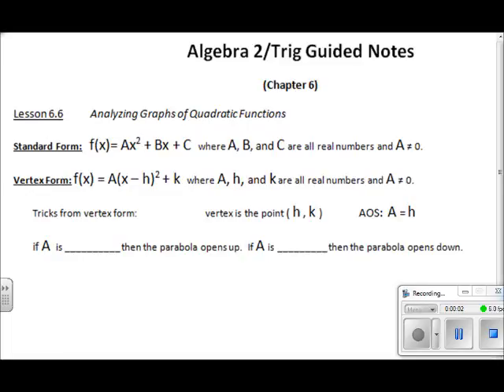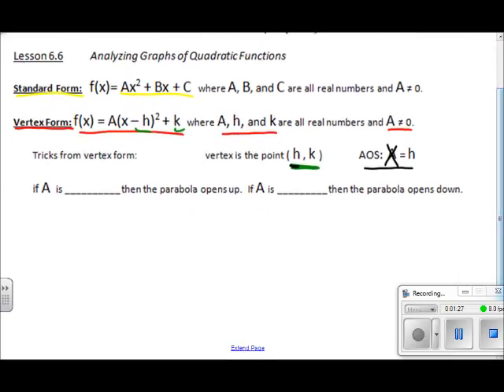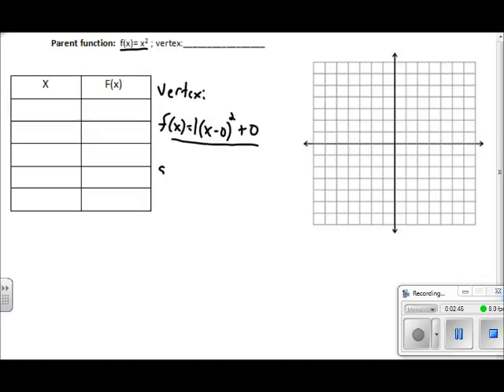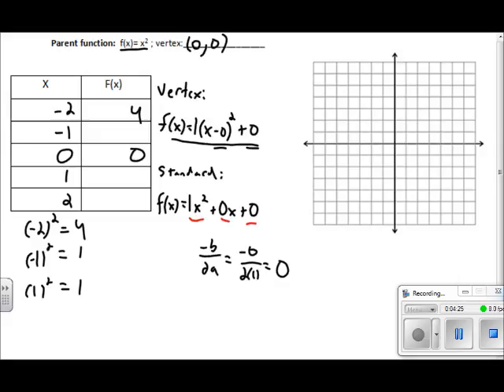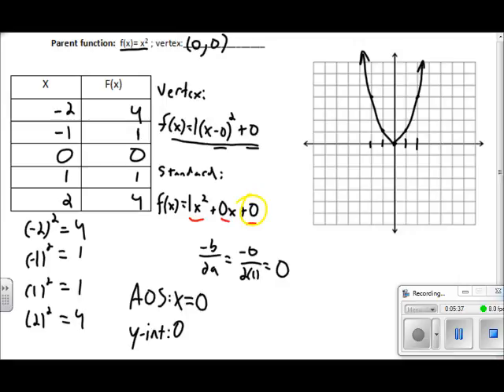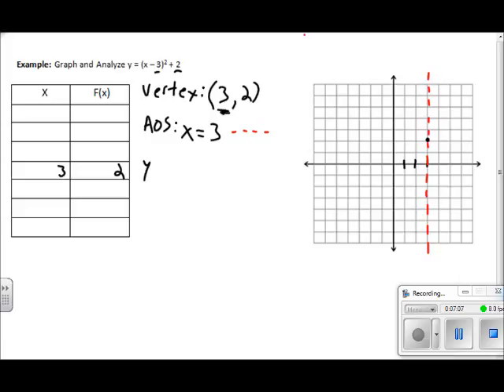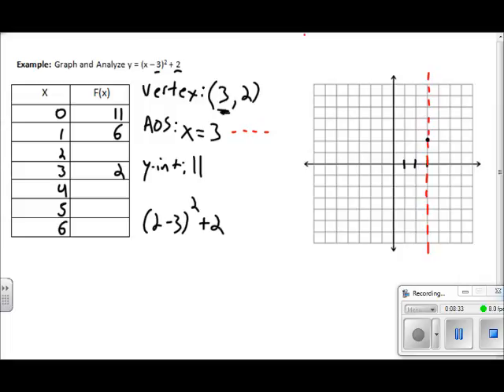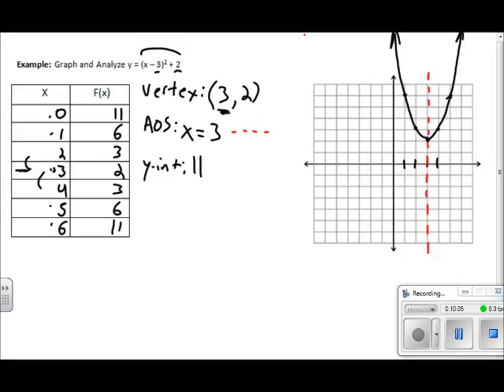6 6 par1